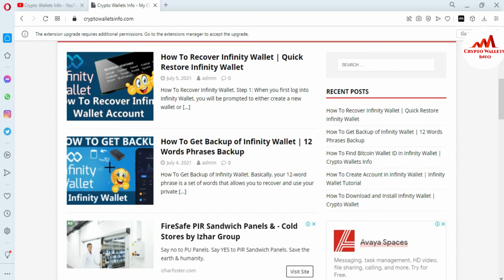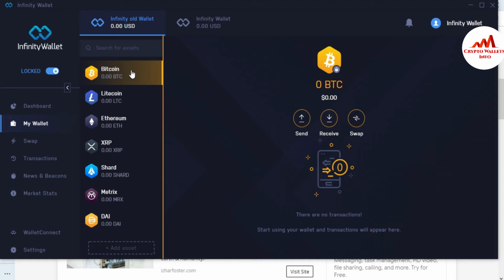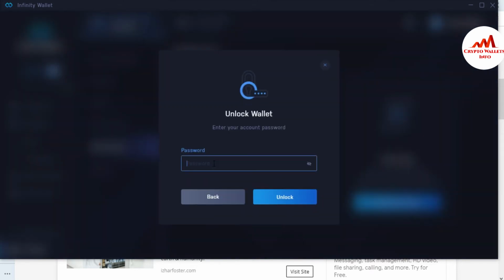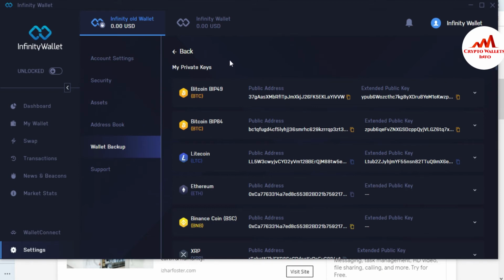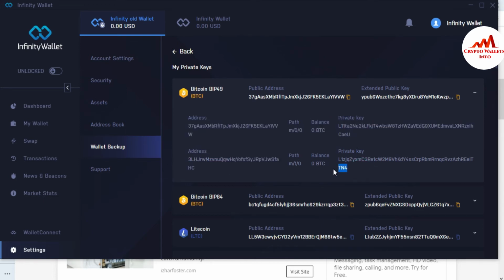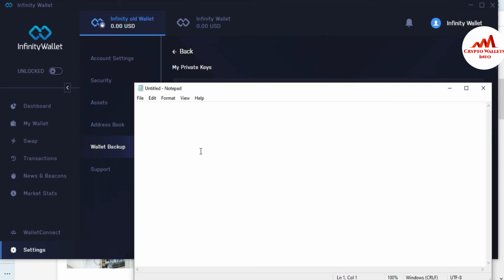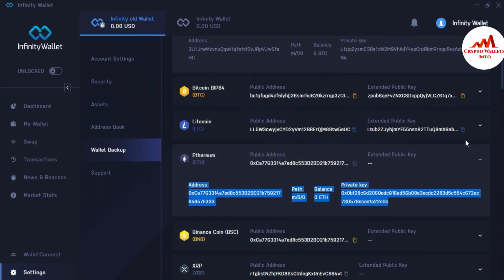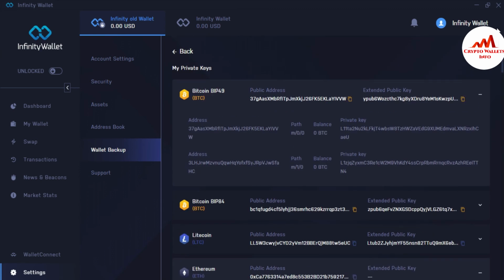How To Find Bitcoin Private Key from Infinity Wallet | BTC Private Key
How To Find Bitcoin Private Key from Infinity Wallet. How To Find Bitcoin Private Key From infinity Wallet. Everything you need to know on Bitcoin Private and Public Keys. A bitcoin public key is another large number but allows bitcoin to be locked and received. to explain digital signatures, signing transactions, and wallet import formats. second point (public key) is easily found but impossible to find in the.

[BITCOIN]  1P9e3aFqVSzFczpTpYQuuWYAuvFcmzjcSo
[LITECOIN]  LViXEZrLQUi1T1eAtPh6vWzDf4QVhJsiqs
[DOGECOIN] D8vkFq5cDjPiKYGLAKYKvmNZH2AxAmVLok
[TRON] TMiajBAfpvaQ9YUTiv5GnNQ5dzBd2EQ1QQ
[ETH] 0xafbc06b6cc58780bc166ad426cb536c75a76cf3a

Infinity Wallet | Infinity Wallet Setup | Download Infinity Wallet | Infinity Wallet Cryptocurrency Wallet | Infinity Wallet and Address: How To Create Your Transparent | Infinity Wallet Install & Address Setup...then got Stuck! | How long does it take to mine 1 Infinity Wallet | Is Infinity Wallet a good investment 2021? | Infinity Wallet Wallets -Infinity Wallet, Your Gateway to the World of Blockchain | Is Infinity Wallet secure? | User Guide —Infinity Wallet | Infinity Wallet - Apps on Google Play | Create Infinity Wallet | Infinity Wallet | Infinity Wallet – Non-Custodial Crypto | Mobile Infinity Wallet for Android | Online Infinity Wallet | Infinity Wallet | Infinity Wallet | Infinity Wallet | Blockchain Tutorial - How To Setup A Infinity Wallet | Infinity Wallet Mining Guide for Beginners (2021 Updated) | Infinity Wallet | Infinity Wallet Crypto Wallet | Infinity Wallet Wallet deposit & withdrawal | Infinity Wallet - Fully featured Infinity Wallet | Infinity Wallet -full-node-wallet | How to set up a Infinity Wallet Desktop Wallet | Infinity Wallet | How to Get a Infinity Wallet | How to Buy Infinity Wallet |  Best  Exchanges and Digital Wallets | Best Infinity Wallet | Best ZEC Wallet | Buy and Sell Infinity Wallet | Best Infinity Wallet: Things You Need to Know | Learn How To Set Up Infinity Wallet | Infinity Wallet | Infinity Wallet | Best Infinity Wallet | Infinity Wallet | Starter Guide to Infinity Wallet | Infinity Wallet Paper Wallet | How to Mine in Infinity Wallet The Ultimate Guide | Infinity Wallet download - User Guide | best Infinity Wallet for 2021 | How to Mine Infinity Wallet | Infinity Wallet : Bitcoin,Ethereum,EOS,Polkadot,Cosmos - Apps | ‎Infinity Wallet-Blockchain Wallet on the App Store